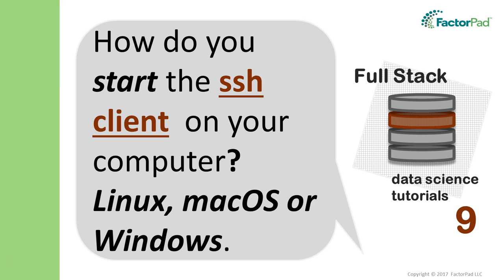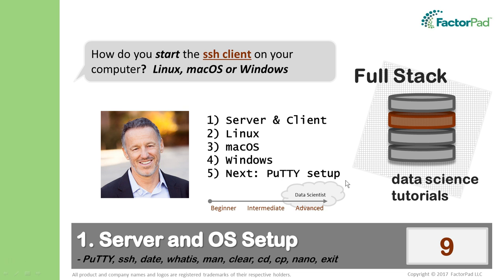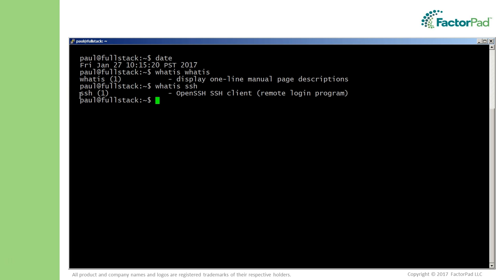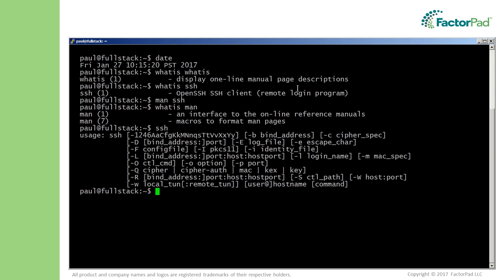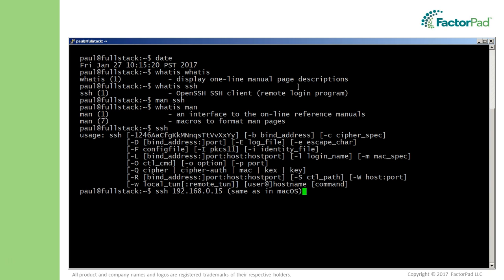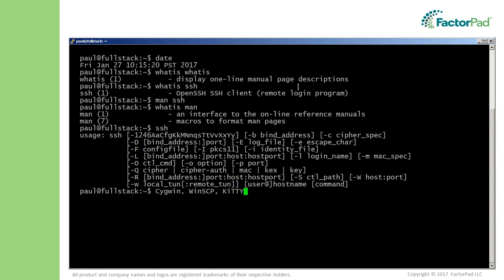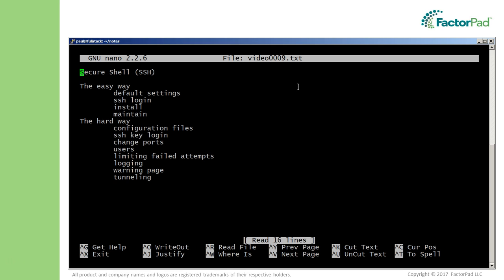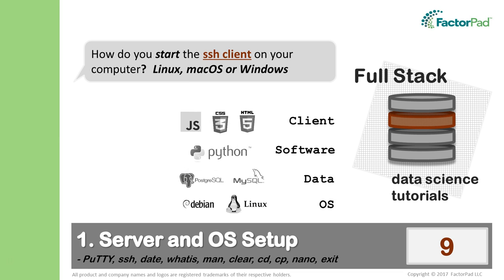SSH clients for Linux, Mac and Windows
This SSH tutorial covers the Windows SSH client PuTTY SSH and the ssh command for Mac SSH and Linux SSH secure shell clients including man ssh.

We're keeping it easy because Data Science is anything but easy. We use the most basic method here using the IP address to log in.  Linux and macOS are similar, and on the Windows end, I touch on programs: Cygwin, WinSCP and KiTTY plus what I'm using here called PuTTY (covered next).  I also touch on advanced topics, left for later, such as ssh key login, configuration files, ports, failed attempts, logging, warning pages and tunneling.

Here we take notes in Linux nano and use a few Linux commands.  Also included is our stack which includes: Debian Linux, MySQL, PostgreSQL, Python for data analysis (Pandas, NumPy, SciPy) and presentation tools for the user experience such as Matplotlib, HTML, CSS and JavaScript.